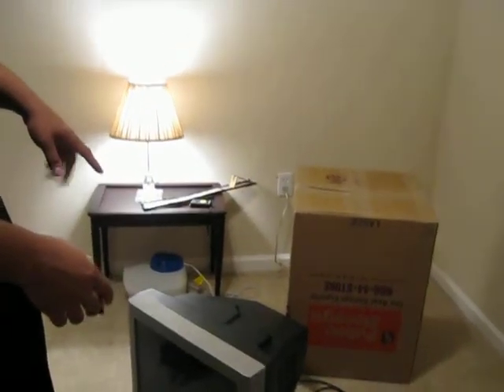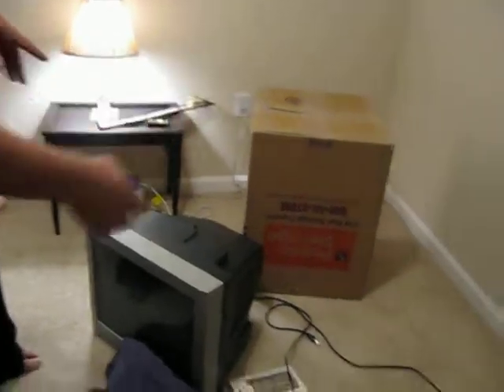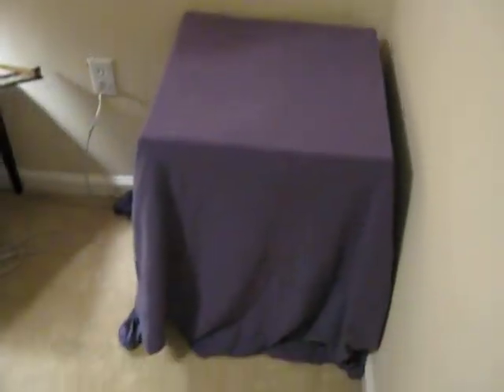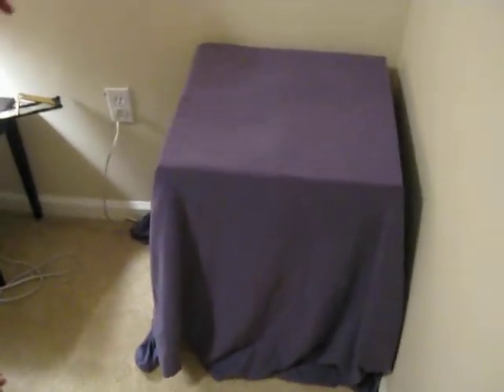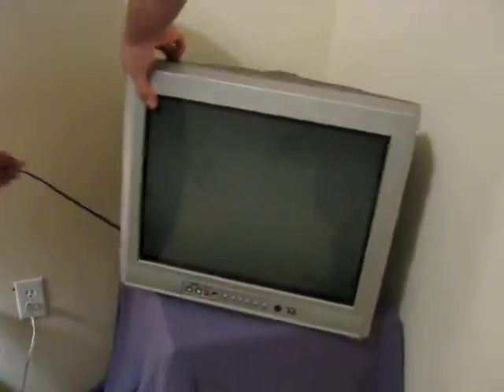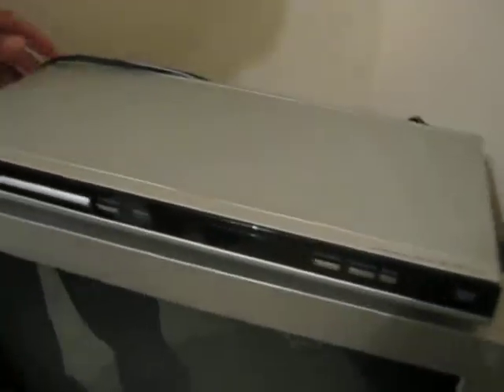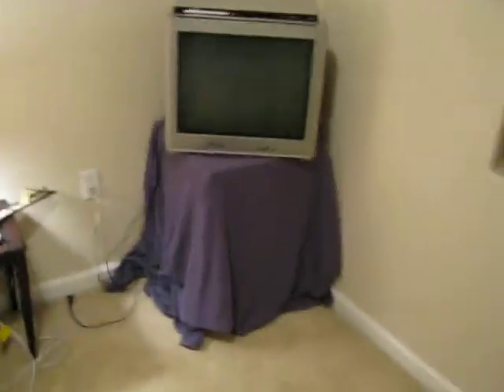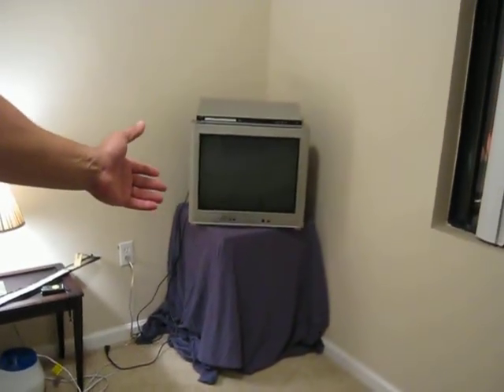Part(2) TBP lifestyle show home made Tv stand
Part(2) Of the homemade tv stand